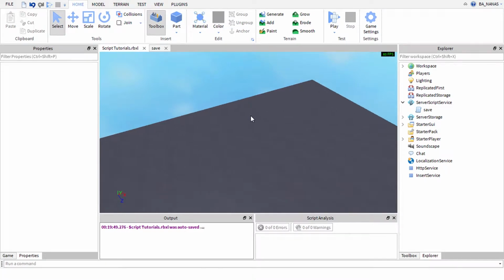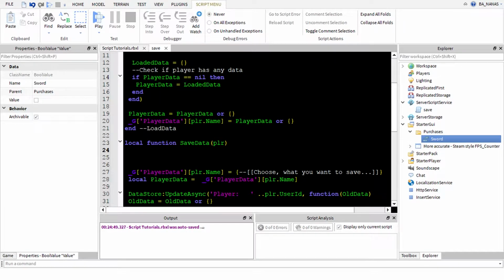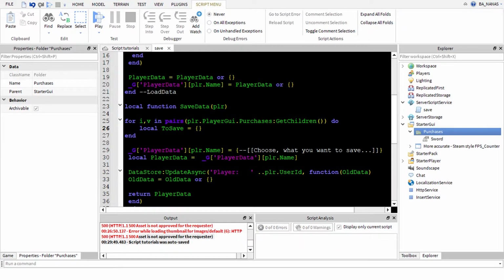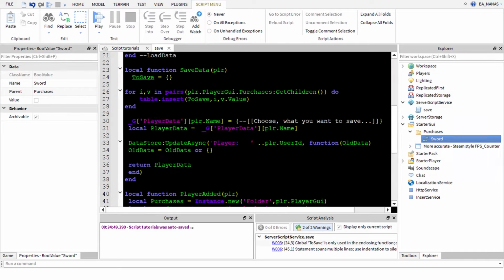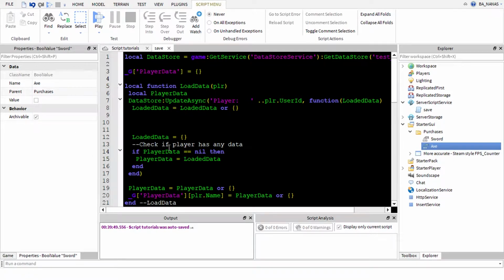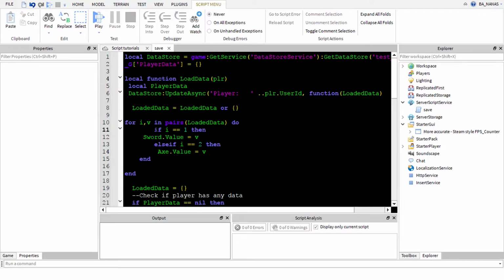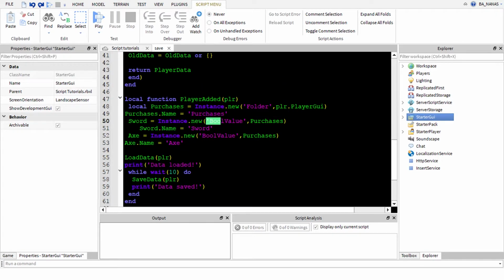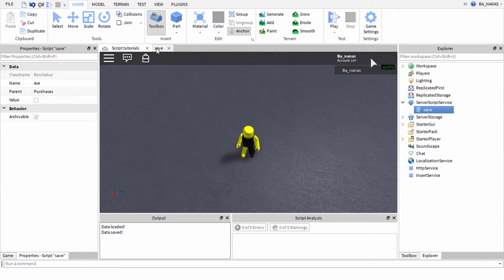🍌#2 Roblox expert scripting tutorial | Saving player's purchases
🍌In this tutorial I'm teaching you how to save player's purchased items  with bool values.🍌 ​